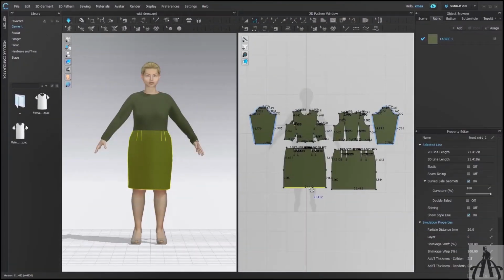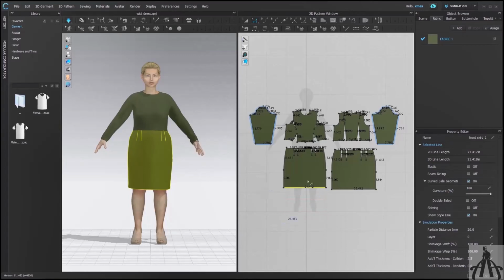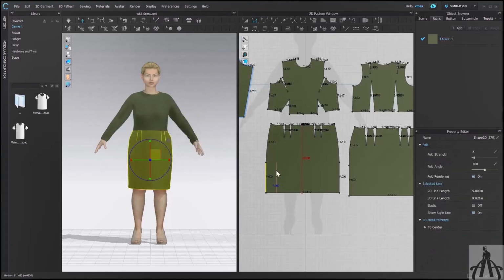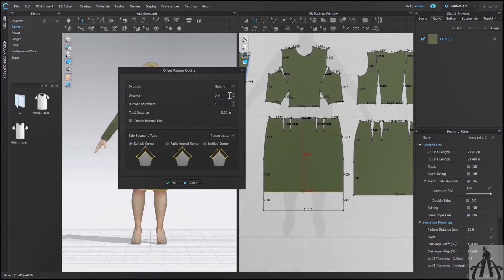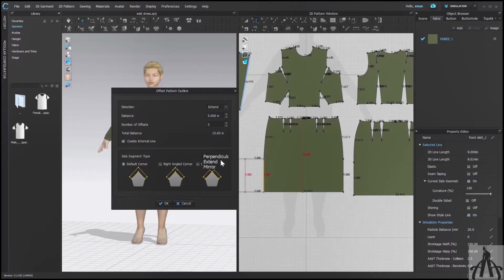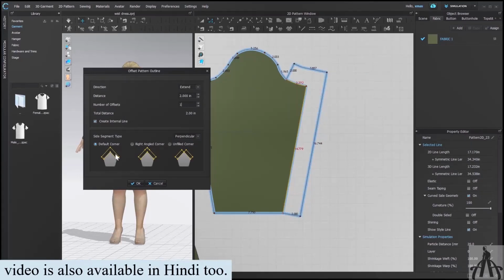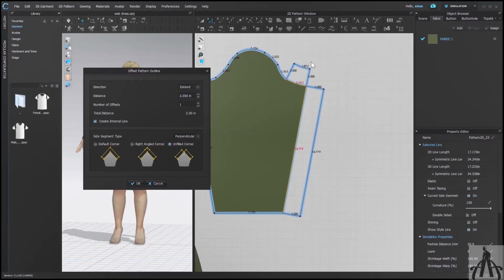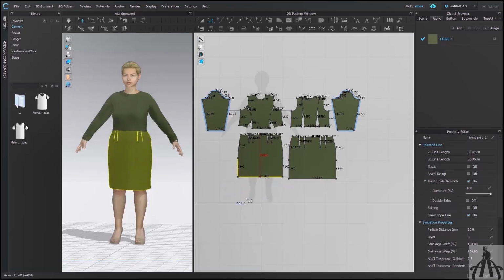CLO3D Pattern Editing Tutorial- Scale and Add Details| English | Beginners Class 23 | Attire_ation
In this video, you will learn how to change the size and add internal lines to your pattern in CLO3D. You will learn how to use the transform and scale your pattern up or down, and how to add details and features to your pattern. By the end of this video, you will be able to modify and enhance your pattern in CLO3D with ease and confidence.

► TIMESTAMPS: